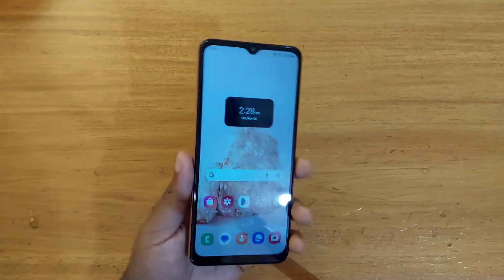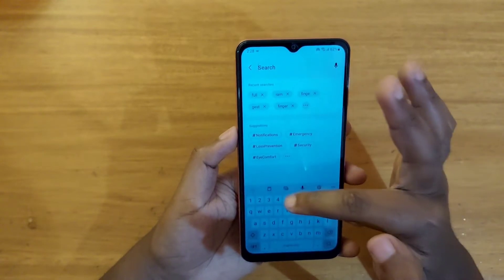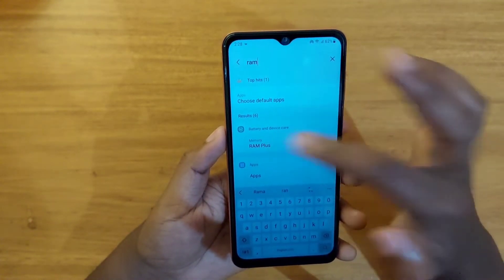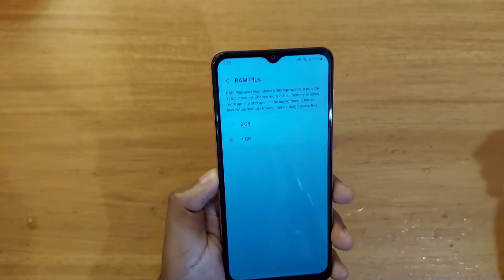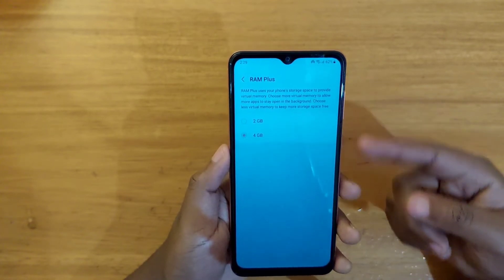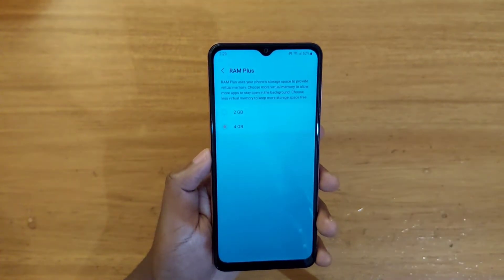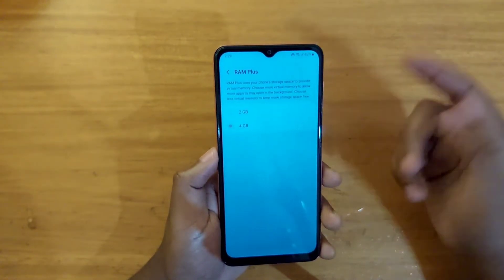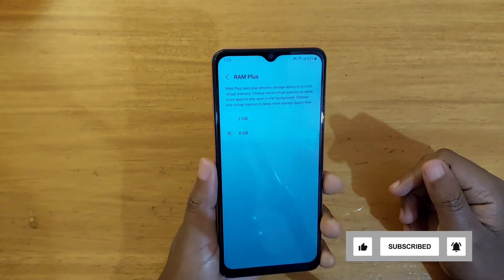Samsung galaxy a04s RAM plus settings.